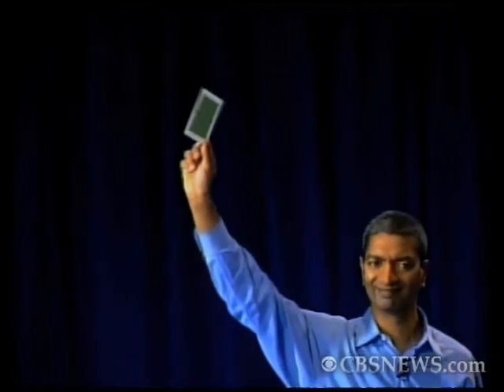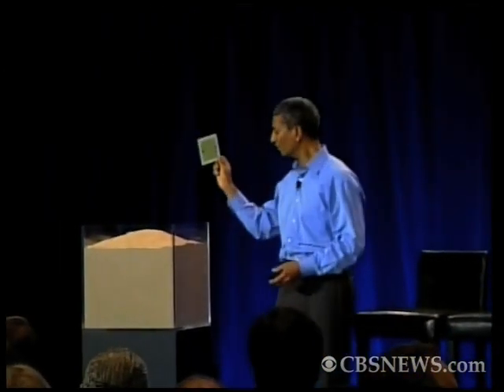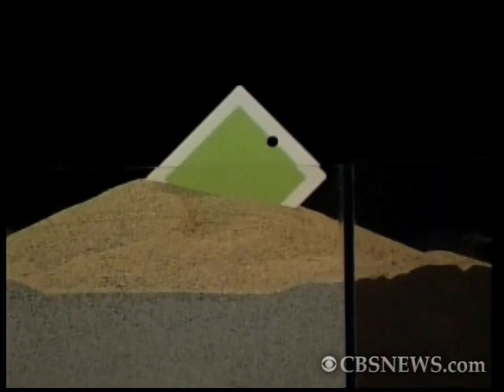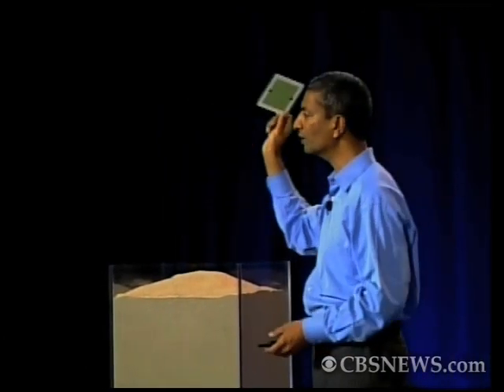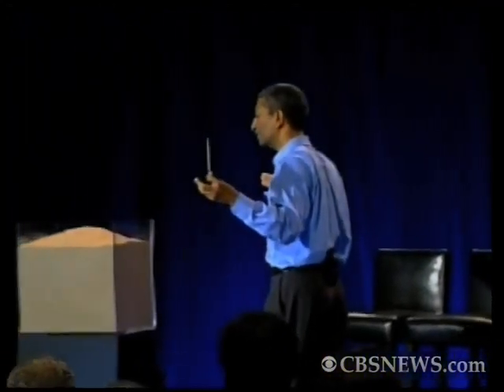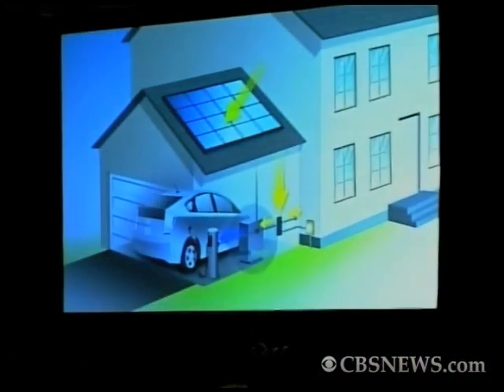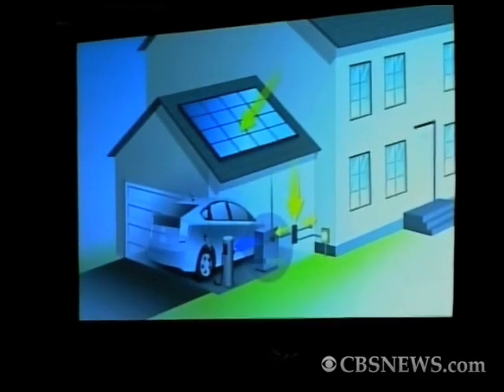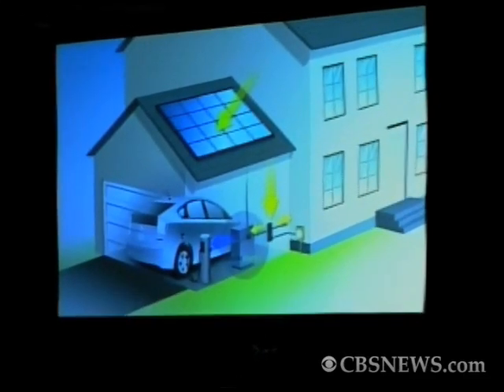Bloom Box Revealed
The energy machine known as the "Bloom Box" was formally introduced to the public at eBay's headquarters in San Jose, Calif. Founder and CEO K.R. Sridhar addressed the audience.